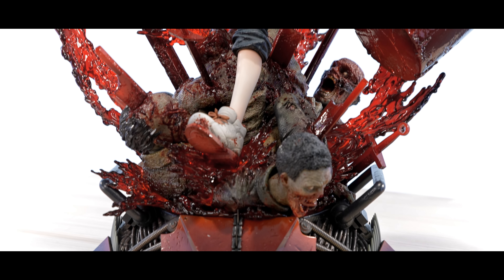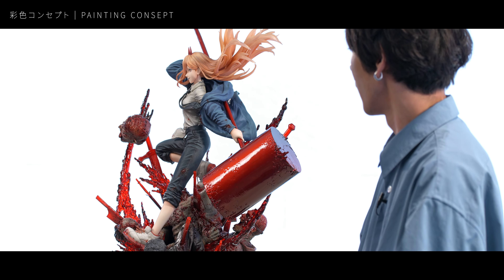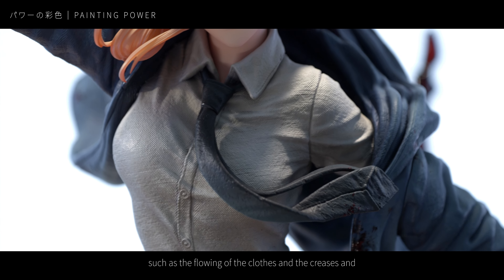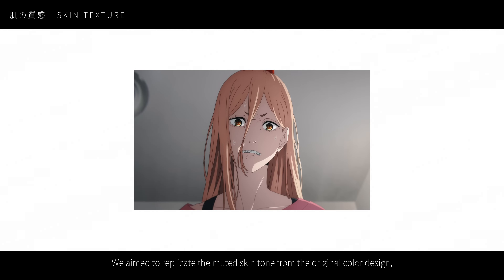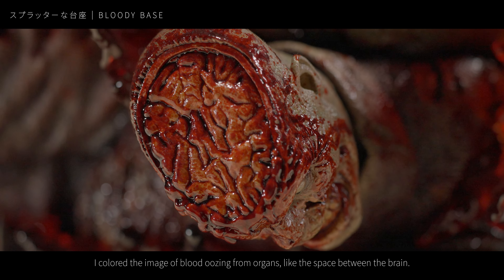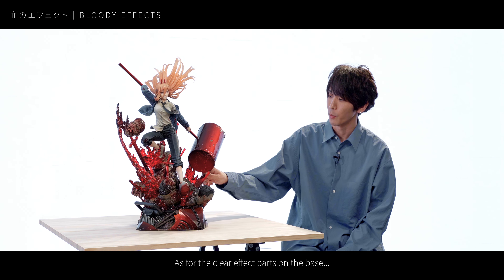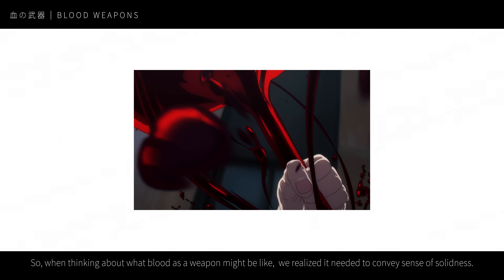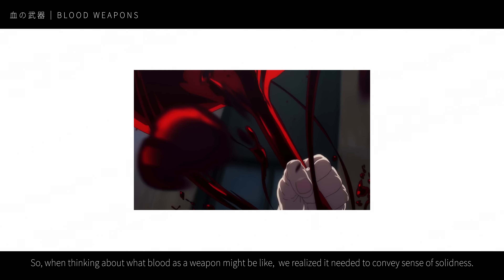Yosuke Sudo | Painter's Eye #01 Power | Prime 1 Studio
CHAINSAW MAN - POWER

Insights into "Painting" from a Prime 1 Studio Figure Painter

In this feature, we spotlight the captivating piece from the TV anime "Chainsaw Man" — the Blood Fiend "Power" 1/4 Scale Statue.

Join us as we delve into an in-depth explanation focused on the painting techniques by lead artist and figure painter Yosuke Sudo.

ABOUT PRIME 1 STUDIO
Prime 1 Studio, since its establishment in 2012, is a company based in Japan, that specializes in the design, production, and sale of high-end statues. They hold licenses for a variety of characters from movies, anime, games, and manga with popular series such as DC Comics, Transformers, Jurassic Park, Berserk, and Evangelion. Their uncompromising craftsmanship, characterized by high-end, high-detail, and high-quality has garnered attention from collectors all over the globe.  To this day, Prime 1 Studio remains steadfast in their commitment to delivering awe-inspiring creations that fill fans with astonishment and joy.